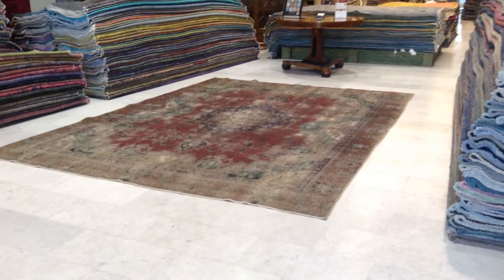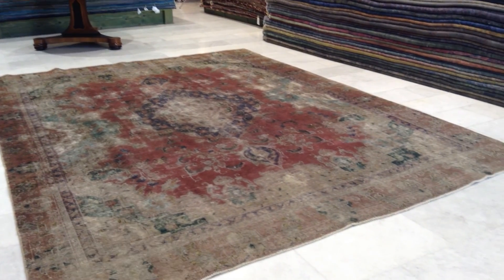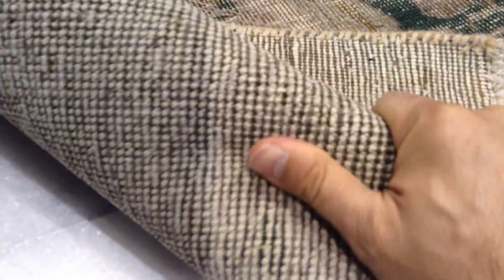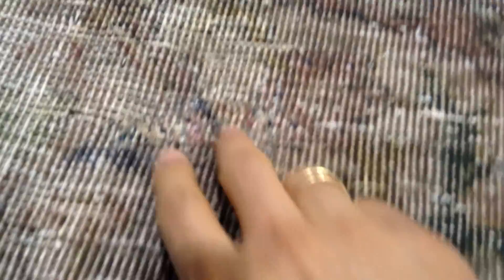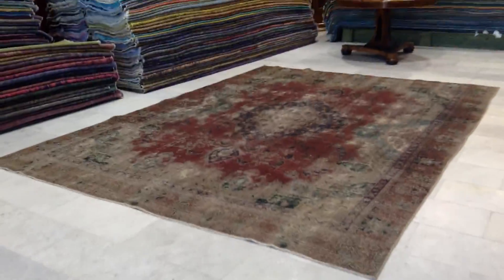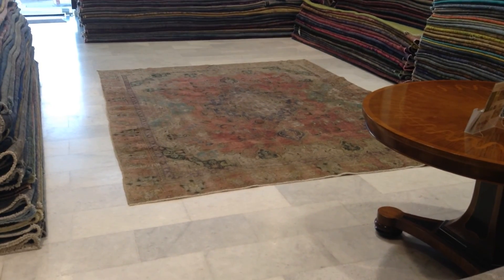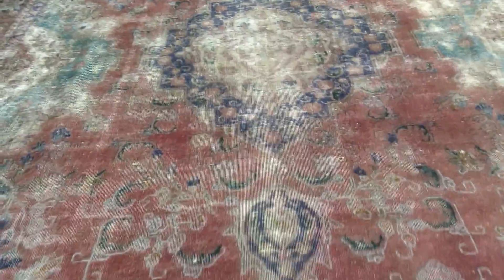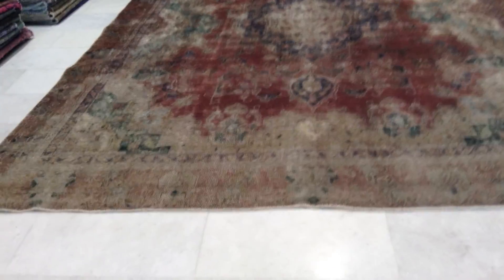Vintage carpet 4008